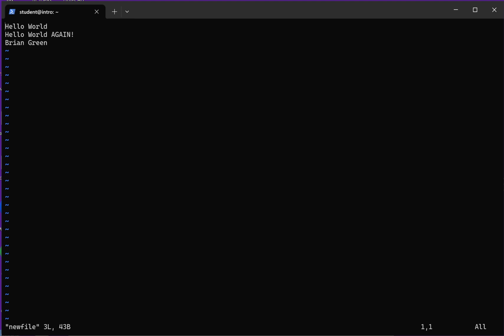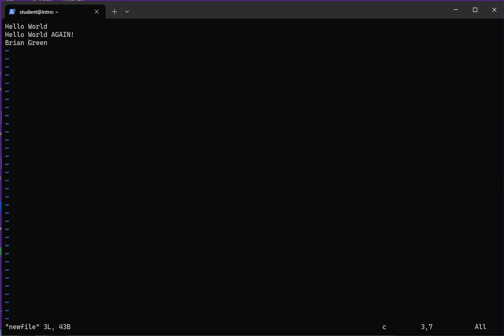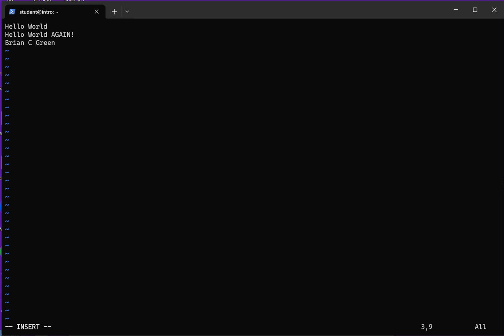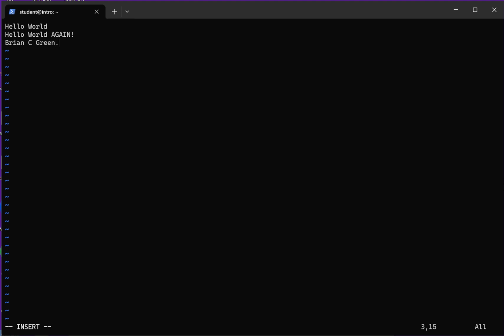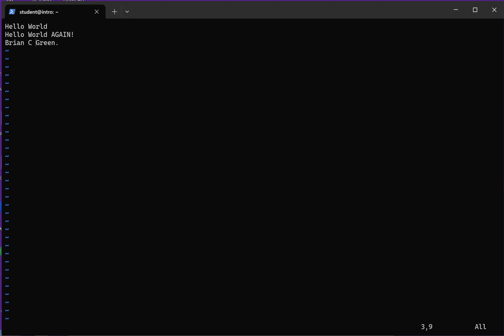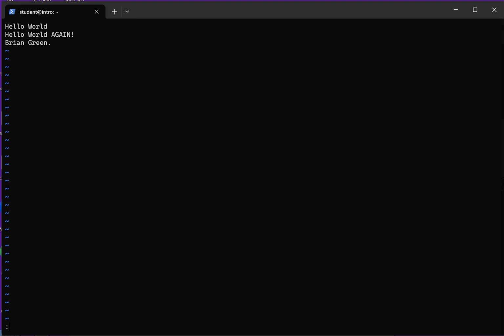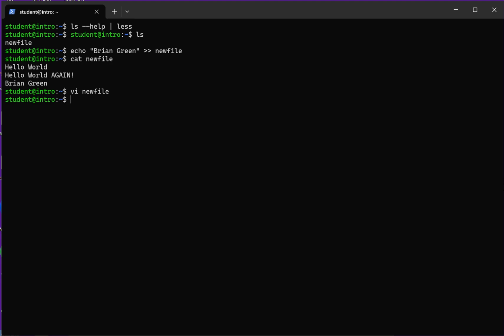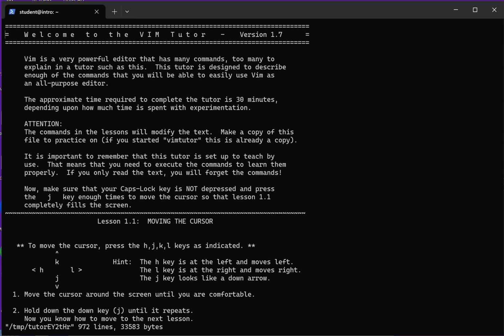Linux Basics - 05 - Editing Text Files with VI / VIM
• Task 1: Open and edit a file with vi.
• Task 2: Learn basic commands.
• Task 3: Use vimtutor for extended practice (optional).